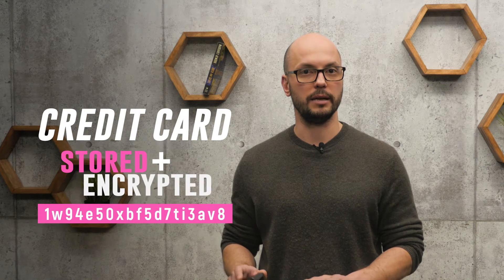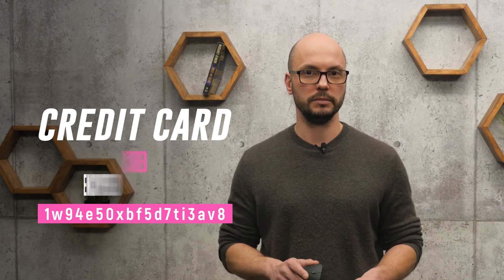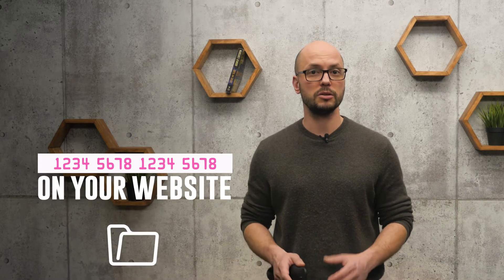What is Credit Card Tokenization? | Helcim FYI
Tokenization is a Data Security tactic that, when applied to credit card numbers, can create a secure way for credit cards to be stored on file. Businesses who usually implement recurring payments in their service, use credit card tokenization as a way to become more secure.
Timestamps:
0:13 - What is Credit Card Tokenization?
0:40 - Why should I Tokenize Credit Card Numbers?
0:53 - What if a Credit Card Token is Stolen?
1:14 - How do Credit Card Tokens work?